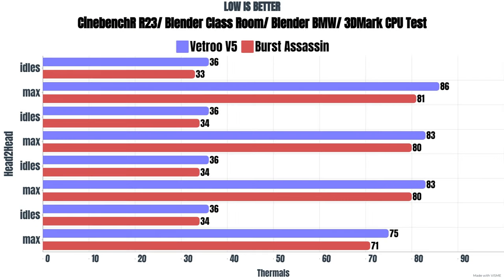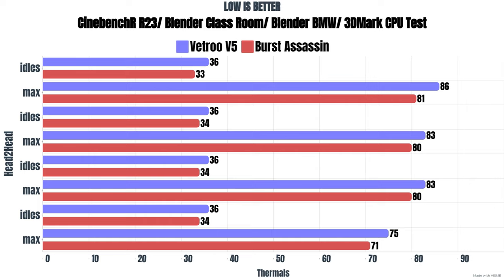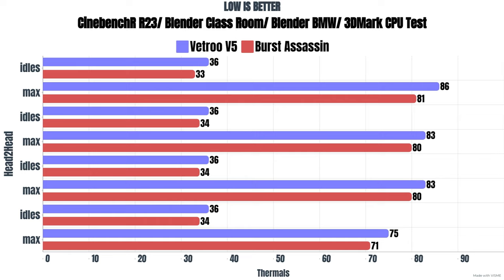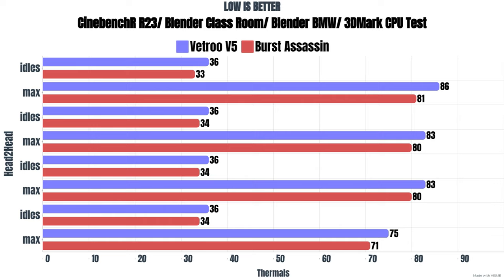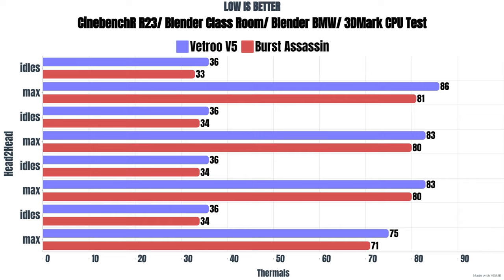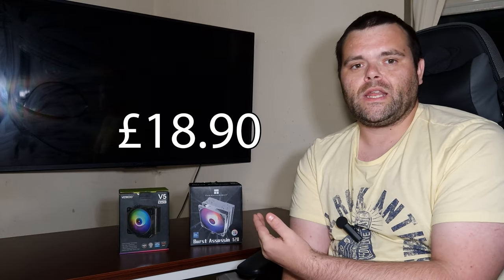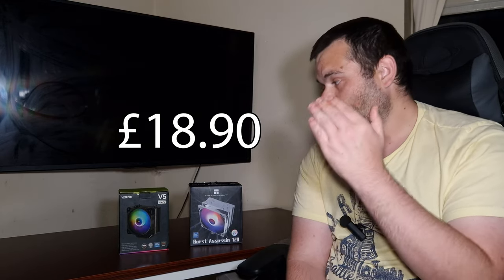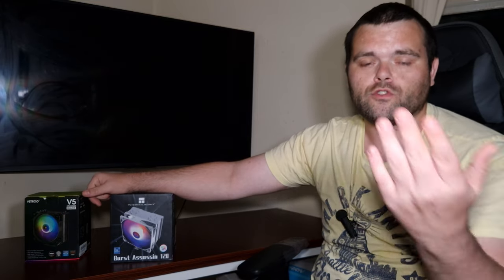Vetroo V5 Vs Thermalright Burst Assassin ARGB 120 CPU Coolers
Welcome to another exciting episode of Head2Head, where we put two impressive CPU coolers to the ultimate test! In this showdown, we've got the Vetroo V5 CPU Cooler facing off against the Thermalright Burst Assassin ARGB 120 CPU Cooler. Which one will emerge victorious as the best value CPU cooler for your system? 🏆
CPU used for testing was a AMD RYZEN 9 5900X CPU

Let's settle the debate once and for all - Vetroo V5 or Thermalright Burst Assassin ARGB 120? Get ready for an epic showdown! 💥

00:00 Vetroo V5 Specs
01:08 Burst Assassin Specs
02:12  which is the better value
04:02 My Thoughts on which one to get
04:16 Which one is better quality
04:32 Why V5 so much more in price ?
04:55 But which one Won ?
05:44 Best one to get
05:55 Don't forget to Subscribe for much more coming